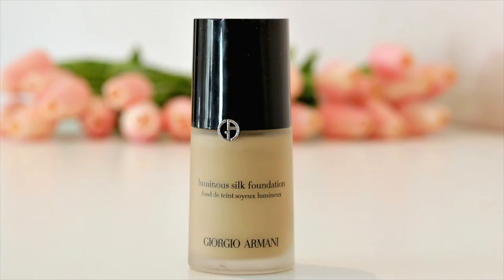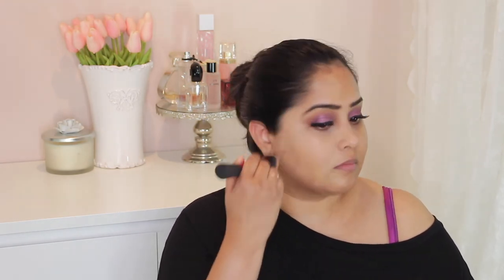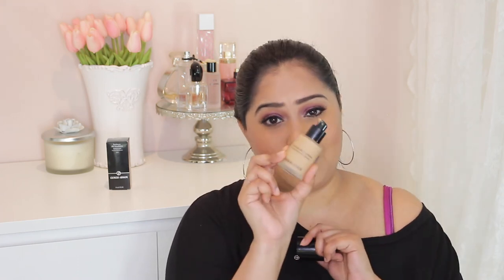Giorgio Armani Luminous Silk Foundation Review ( Indian Skin)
Description: A lightweight liquid foundation that achieves a radiant, silky finish.This award-winning foundation is formulated with micro-fil technology, producing a low-density product that pairs high-impact pigments with weightless texture. Inspired by the silk shantung worn by kings and emperors, this foundation glides seamlessly onto the skin leaving a finish that’s reminiscent of charmeuse silk.